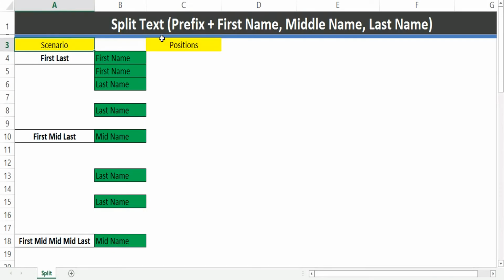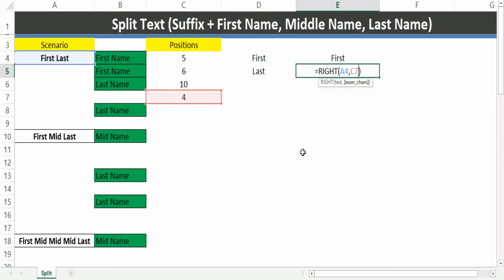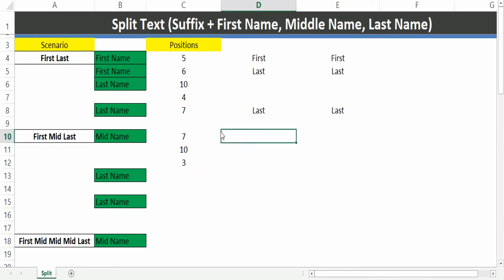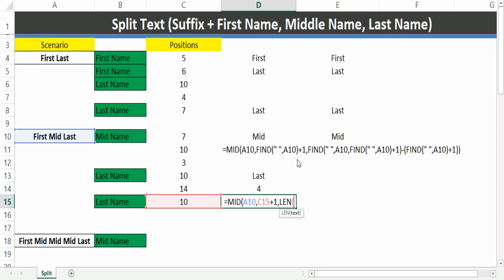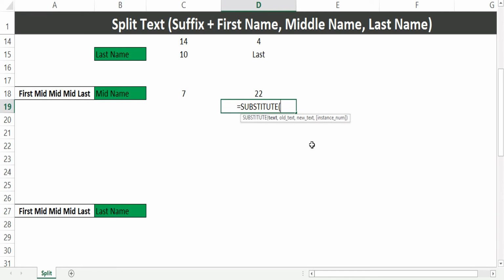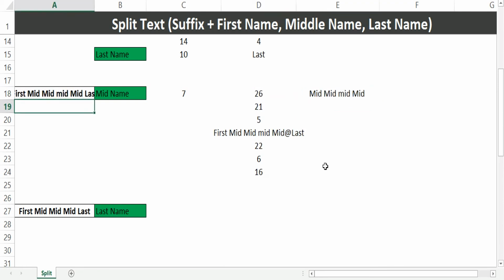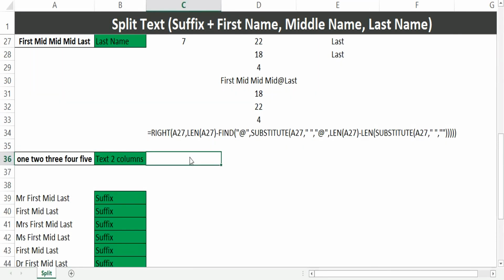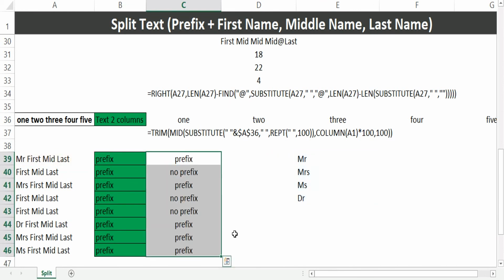Excel Split Text English